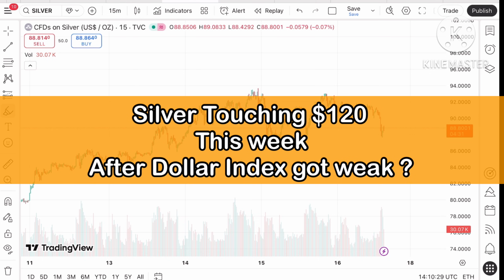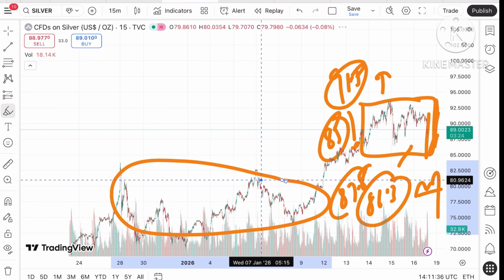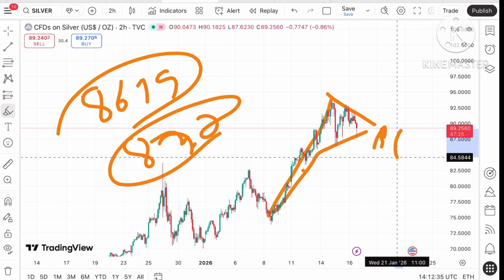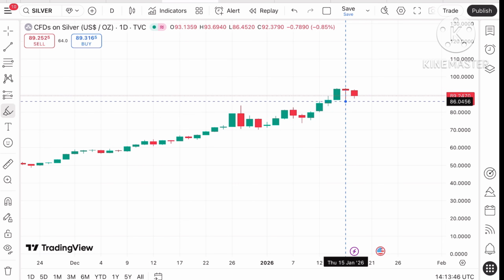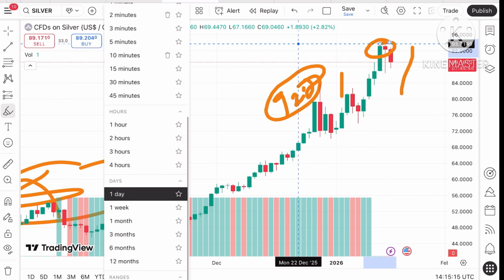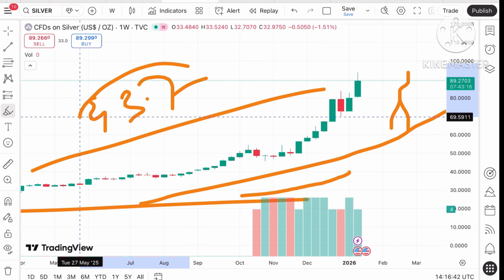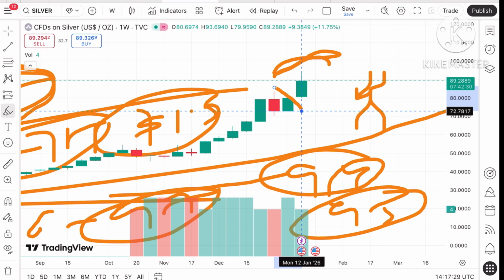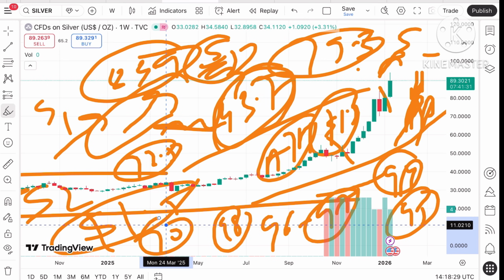19 - 23 January 2026 | Silver Price Analysis 🧐 | Silver Price Forecast, XAG/USD Price Surged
19 - 23 January 2026 | Silver Price Analysis for Rest of 19 - 23 January 2026 | silver price prediction l January 2026 | silver Price Outlook in Year 2025 | The Best Time To Invest In silver?

In this video,  I’m giving detailed analysis with key support & Resistance for Different Commodities & Forex analysis & Different Commodities for coming trading sessions. Market at all time highs.

Master class from beginners to advance on Trading and investing

UPI : deepakzbro@axisbank

Twitter.com/deepakzbro

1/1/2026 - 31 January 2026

forex silver xagusd analysis today,
forex silver prediction,
forex xagusd trading for beginners,
forex xagusd signals,
Xagusd live signals,
Xagusd trading strategy,
Xagusd scalping strategy,
Xagusd forecast,
xagusd analysis this week,
Xagusd analysis tomorrow,
forex gold signals today,
forex silver trading live,
forex silver trading strategy
19 - 23 January 2026,
January 2026
19/01/2026
31/1/2026